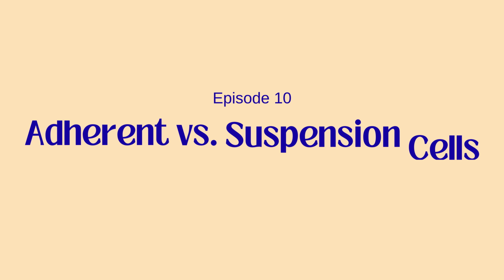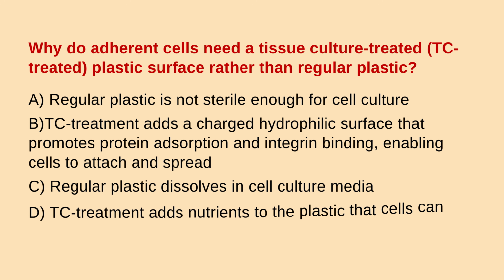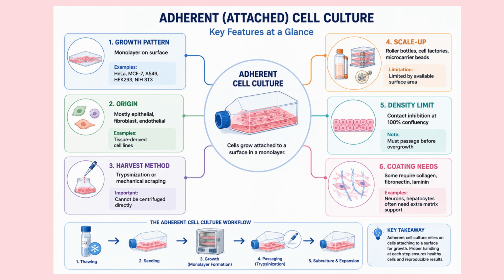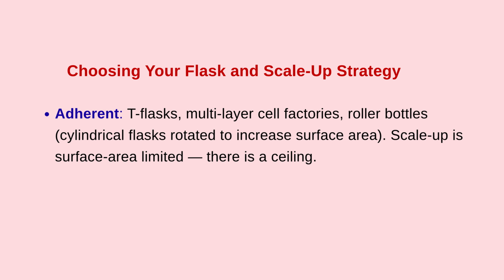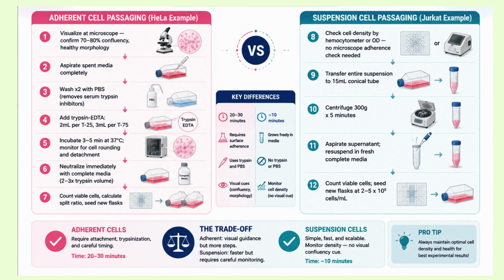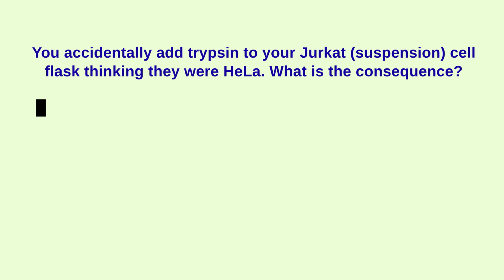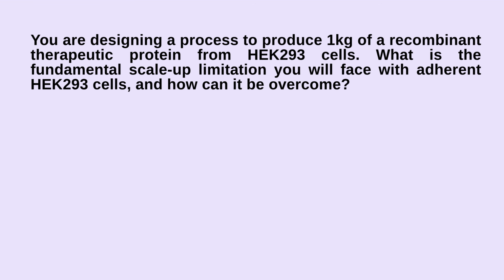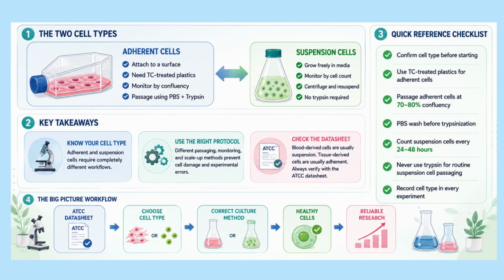What is the difference between adherent and suspension cells?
In Episode 10 of our Cell Culture Series, you'll learn one of the most important concepts in cell culture—understanding when cells attach to surfaces and when they grow freely in suspension.

This episode explains the biological differences, culture methods, passaging protocols, scale-up strategies, and common laboratory mistakes that every student, researcher, and biotechnology professional should know.

In this episode you'll learn:
Adherent vs Suspension cells
Which cell lines are adherent and which are suspension
How passaging differs for each type
Why adherent cells require trypsin
Why suspension cells should never be trypsinized
Tissue culture-treated plastics explained
Scale-up strategies for research and biopharmaceutical manufacturing
Common laboratory mistakes and how to avoid them
Interactive quizzes to test your understanding

Whether you're a beginner learning cell culture, preparing for interviews, or working in biotechnology, pharmaceutical sciences, microbiology, molecular biology, or biomedical research, this episode provides a strong practical foundation.

If you found this video helpful:
✔ Share it with classmates and colleagues